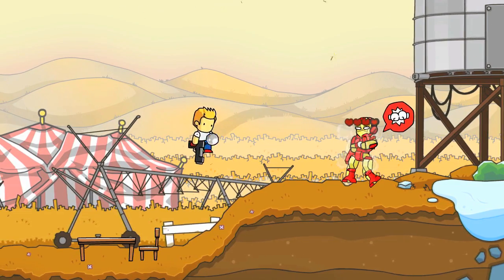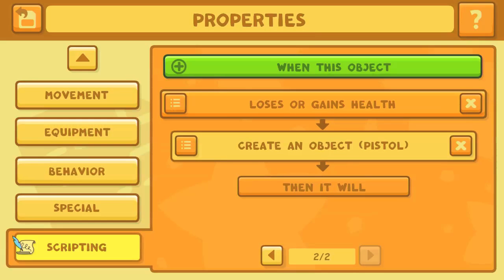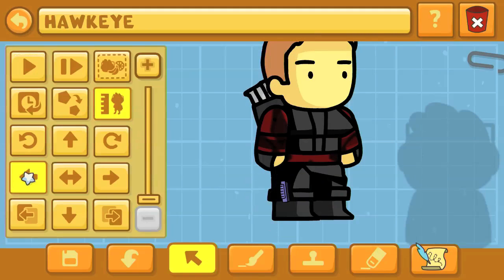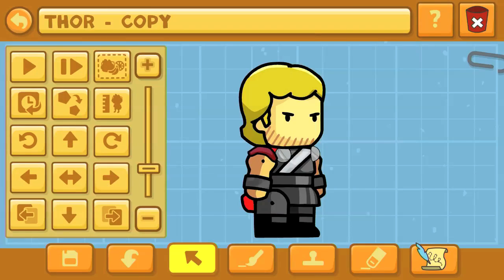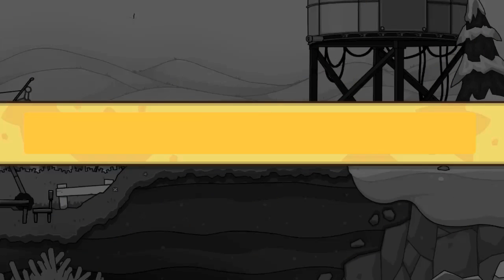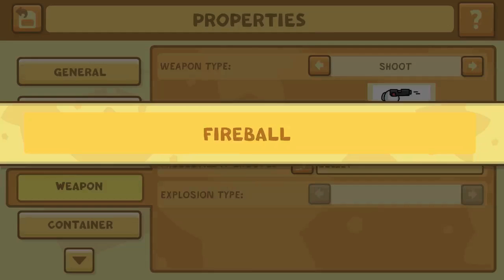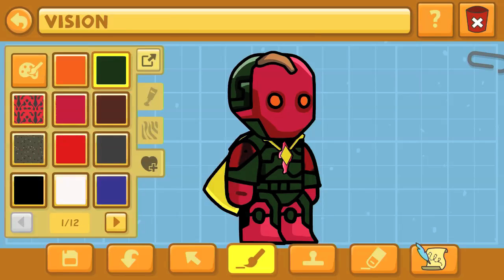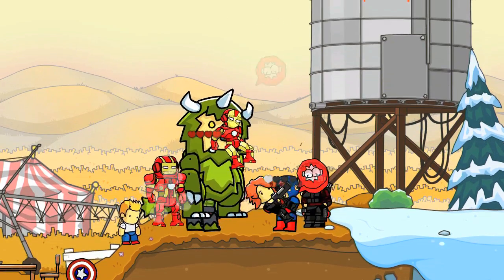Scribblenauts Unlimited 94 Avengers Age of Ultron in Object Editor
The Avengers: Captain America, The Incredible Hulk, Iron Man (and Hulkbuster armor), Thor, Quicksilver, Hawkeye, Black Widow, Scarlet Witch, & The Vision in the Scribblenauts Unlimited Object Editor on Wii U.